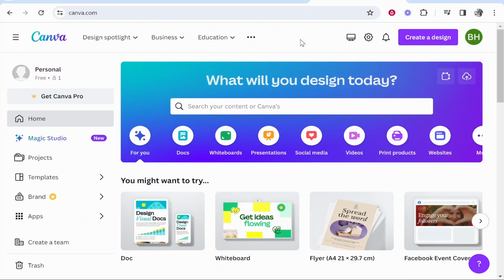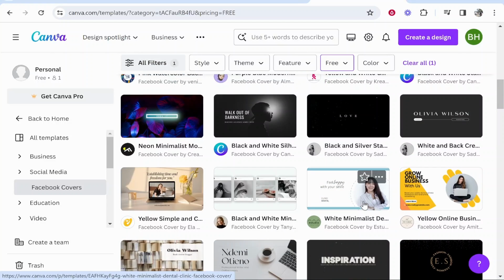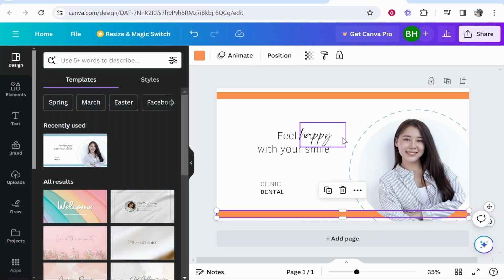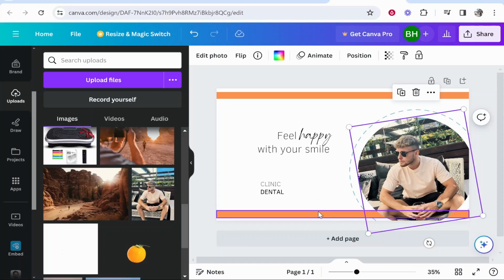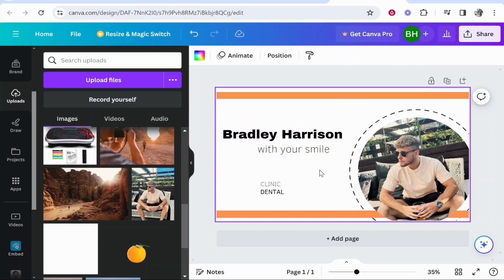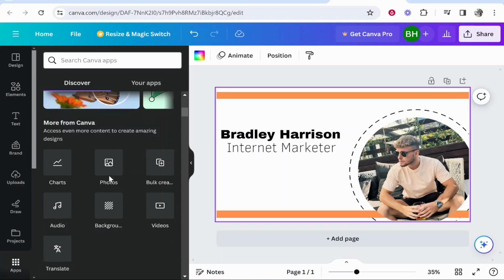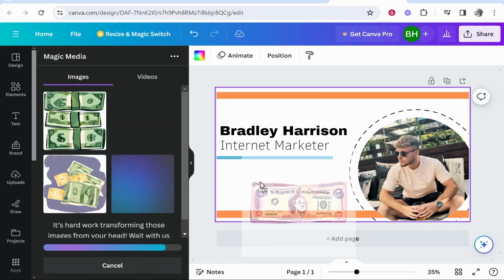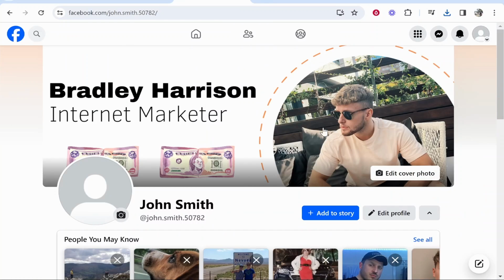How To Create Facebook Cover Photo in Canva (Step By Step)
In this video, I show you how to create a Facebook cover photo in Canva. This is a step-by-step guide for those that want a start-to-finish explanation. Follow me as a I customize a Facebook cover photo in Canva.